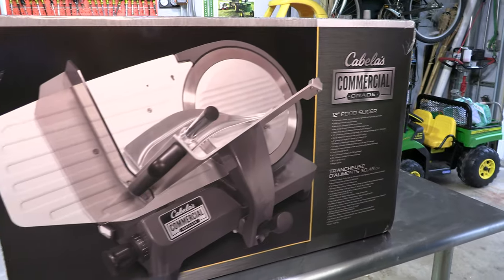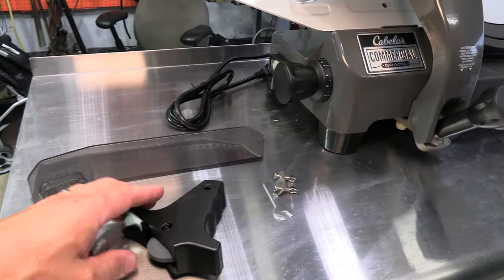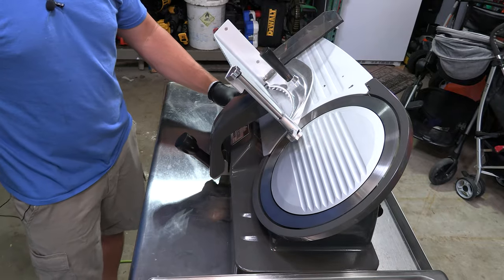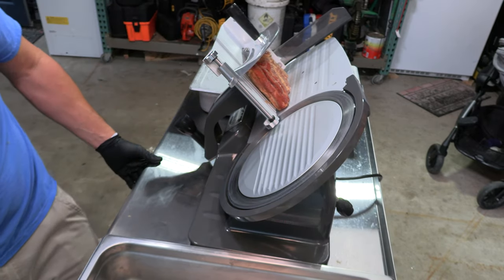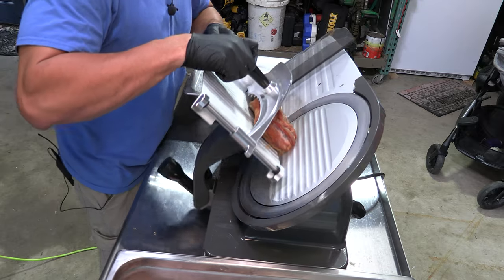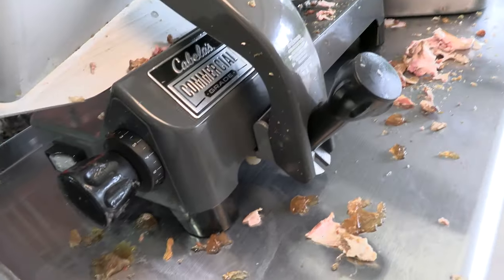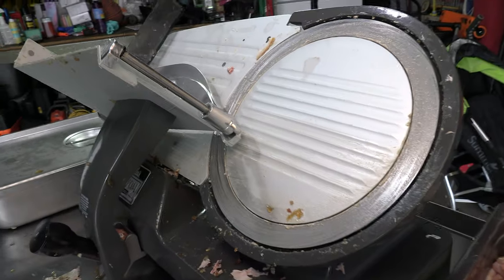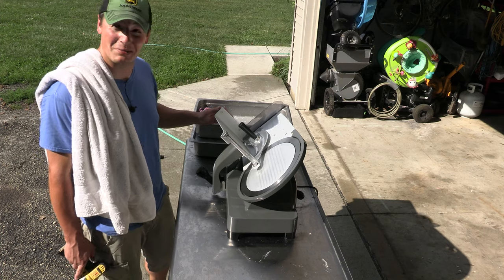Cabela's Commercial-Grade Food Slicer - 12" - Review and Testing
300W commercial-grade induction motor and ultra-quiet belt-driven power transmission, this slicer delivers ample power to effortlessly cut deli-style meats, cheeses and vegetables. Backed by a sturdy adjustment back plate, the slicer's large, fine-edge blade delivers smooth and precise cuts from ultrathin to 1". A new, dual-handle food carriage design offers extended travel for longer cuts and features a 45° gravity-feed angle for optimal slicing performance. Heavy-duty, die-cast aluminum body and slicing arm. Includes storage cover and removable blade sharpener. Contoured blade scraper features an improved shape to prevent buildup behind the blade. NSF-certified and ETL sanitation-certified for commercial use. Water-resistant power switch.

Effortlessly cuts deli-style meats, cheeses, and vegetables
300W commercial-grade induction motor
Ultra-quiet belt-driven power transmission
Large, fine-edge blade
Precision adjustable cut - ultrathin to 1"
Dual-handle food carriage - 45° gravity-feed angle, longer travel for longer cuts
Heavy-duty, die-cast aluminum body and slicing arm
Includes storage cover and blade sharpener
Water-resistant power switch
NSF-certified and ETL sanitation-certified for commercial use